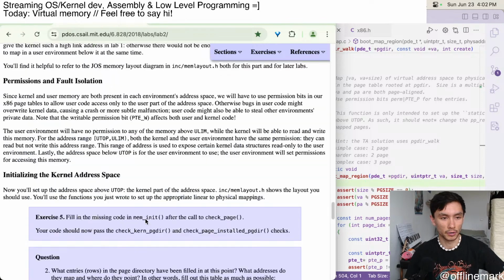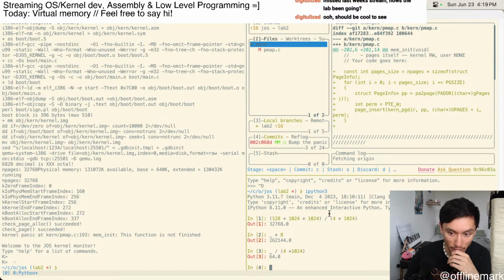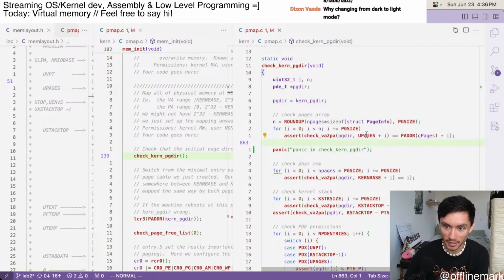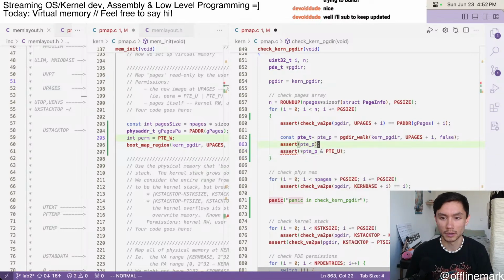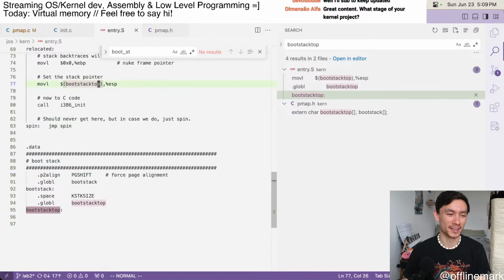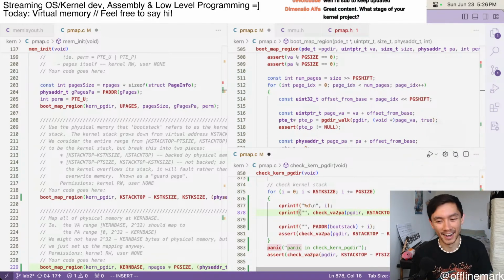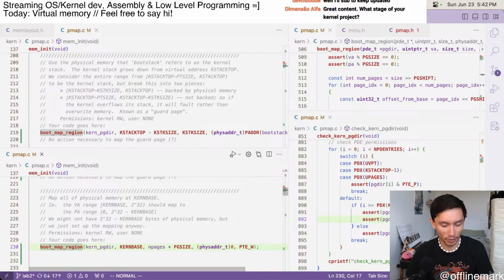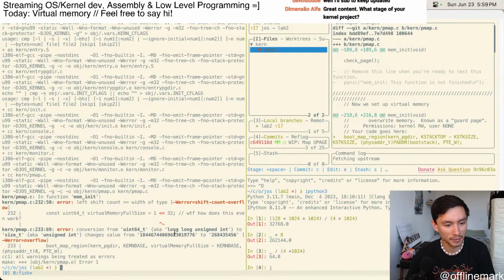🌿 Week 21 Hobby Kernel Dev in C, x86: Kernel virtual memory setup 🌿